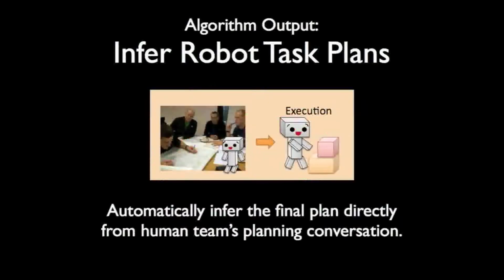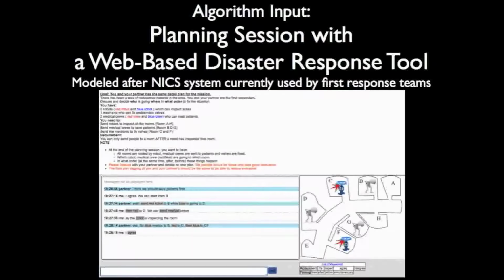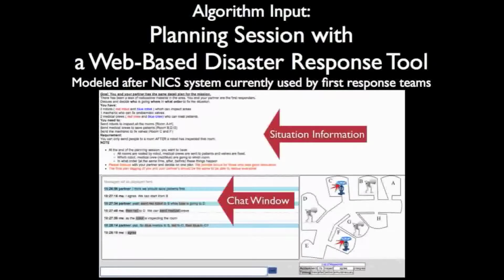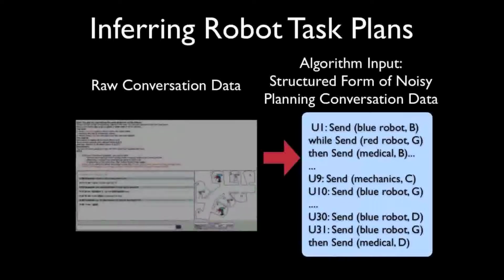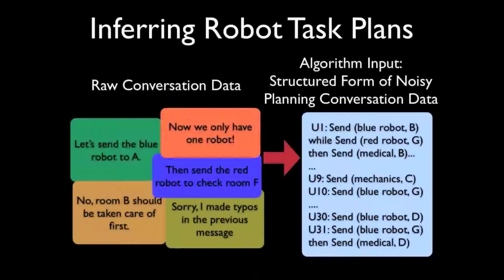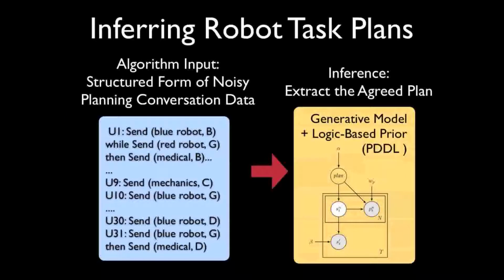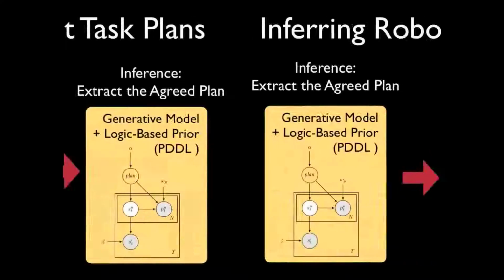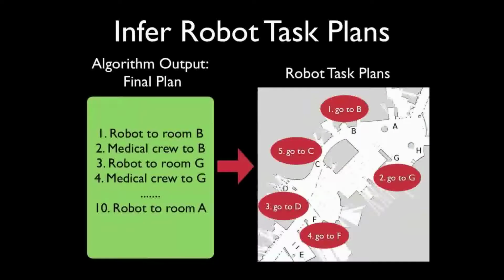AAAI demo Been Kim